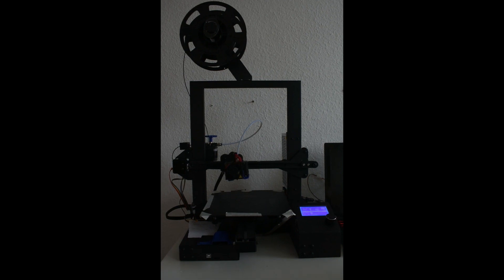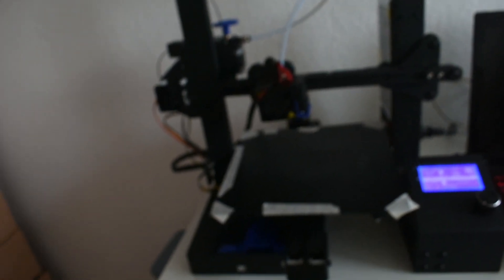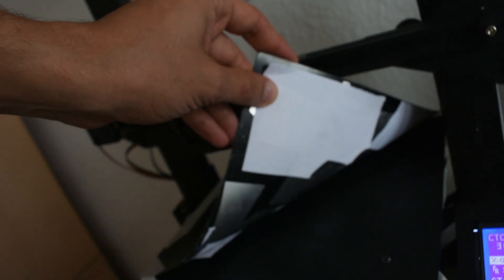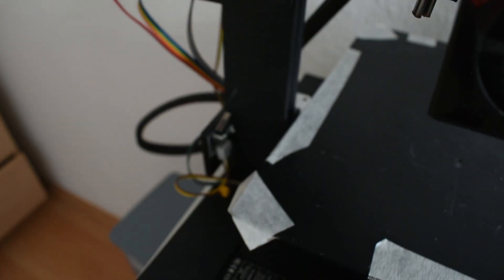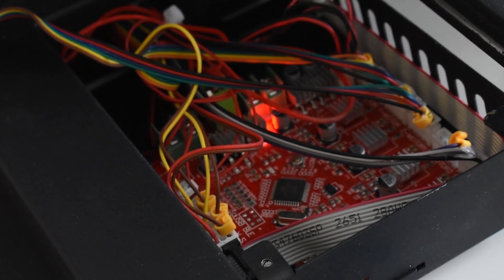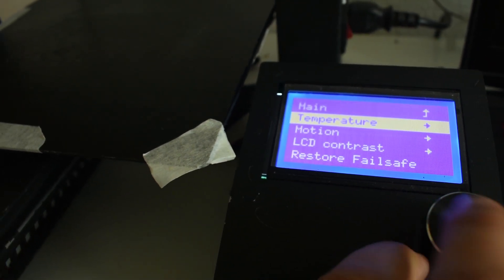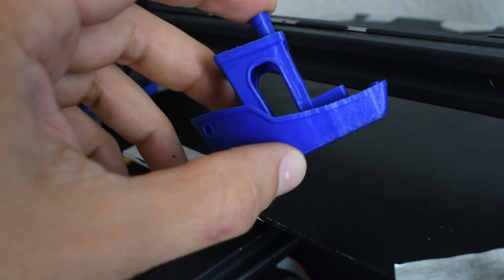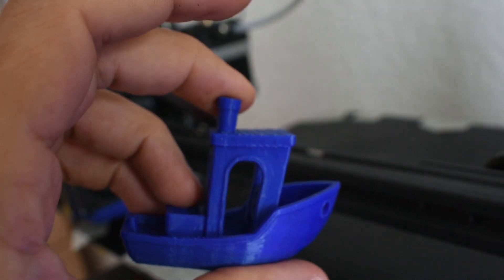150$ CTC A13 3d printer from eBay compared to ender 3 Is it the worst 3d printer?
Here is my experience with setting up a "CTC" A13 3D printer bought of eBay for under 140 €, and the difference between it and  Ender 3!